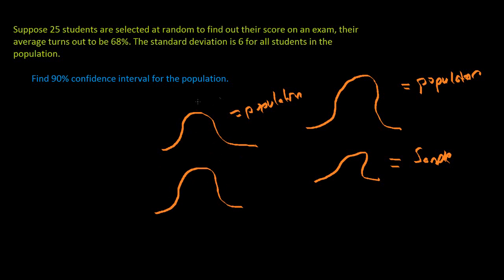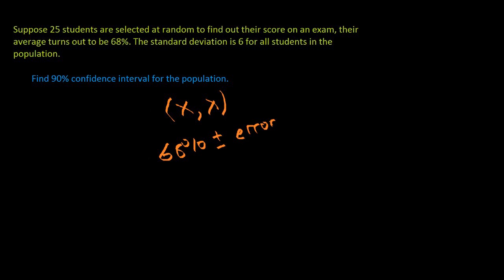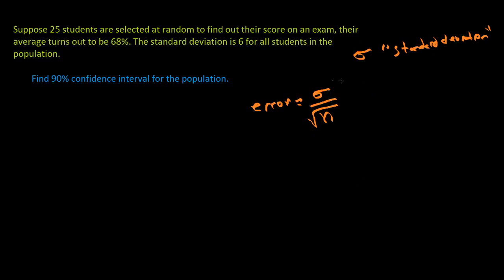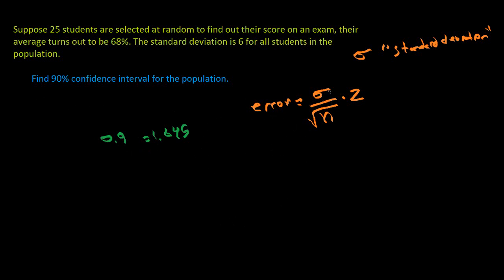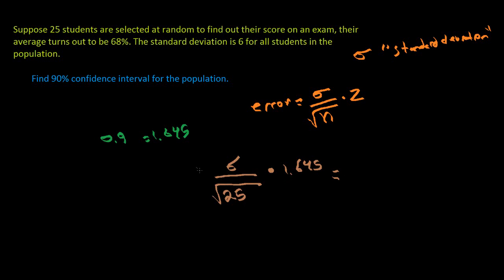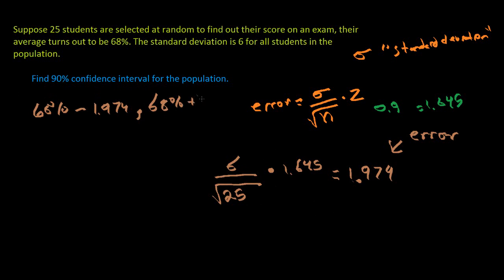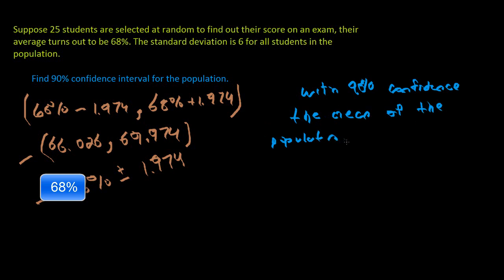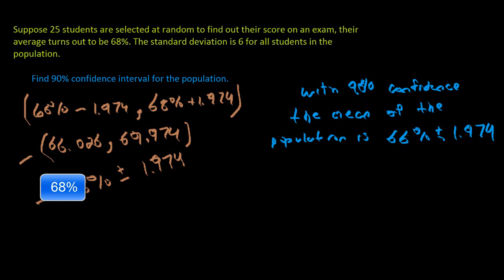Statistics: Confidence Intervals, What Are They?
In this video we go over an example question about confidence intervals, explain how to properly solve these types of problems.